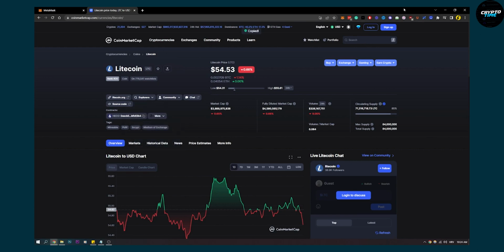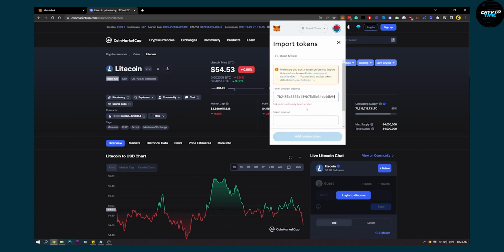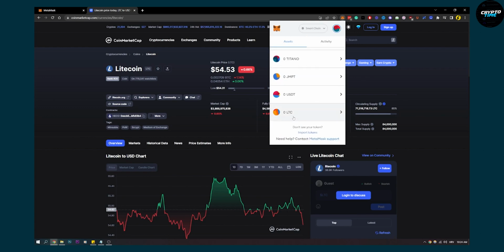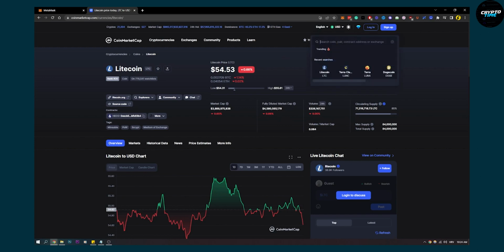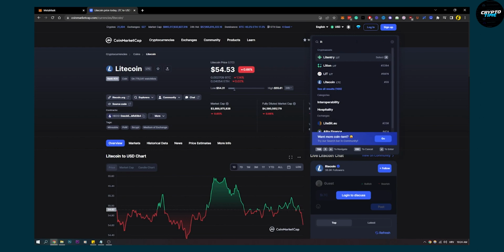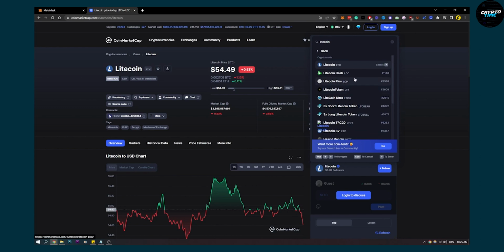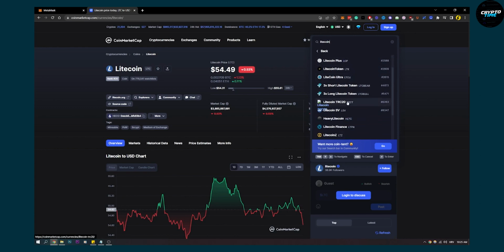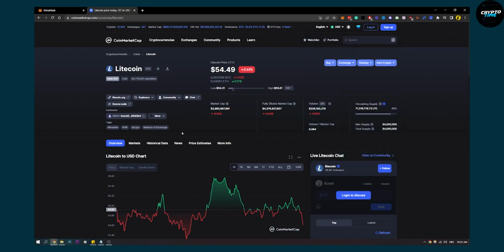How to Add Litecoin to Metamask (2022)